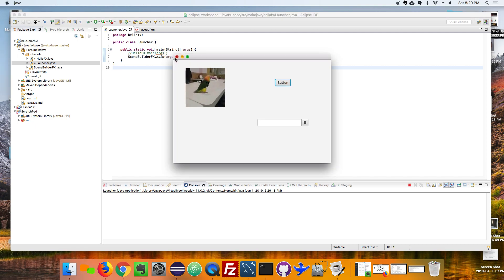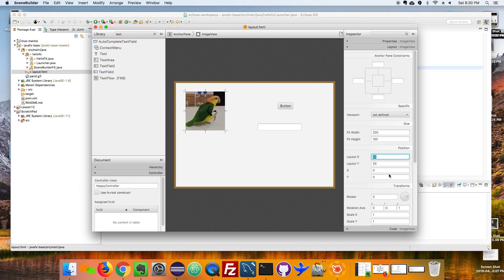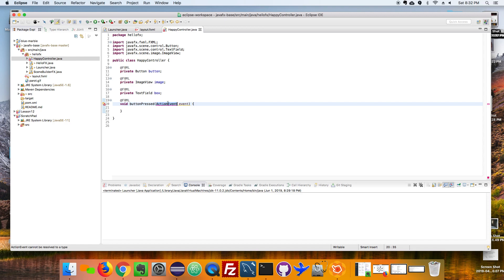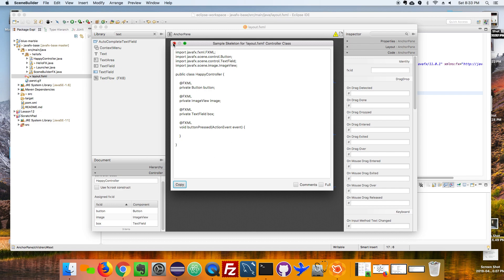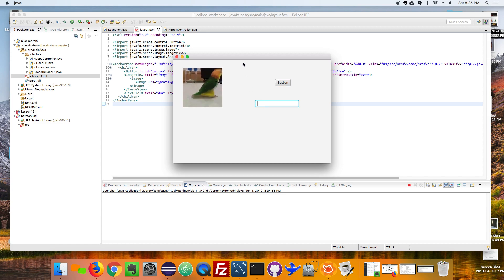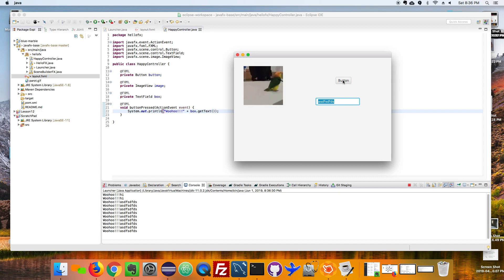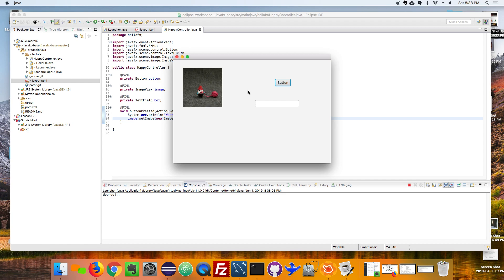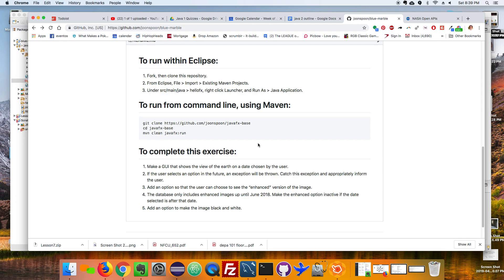Handling events in JavaFX using SceneBuilder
Happy coding! 🌎